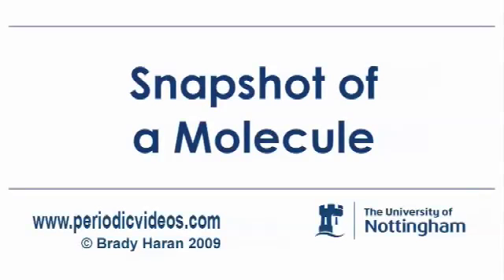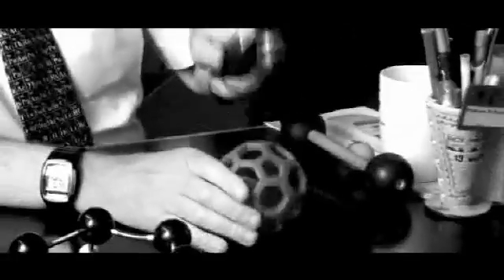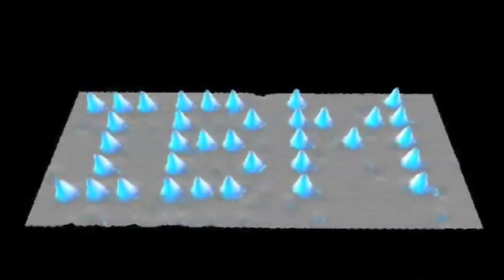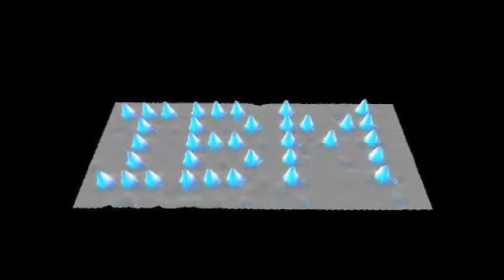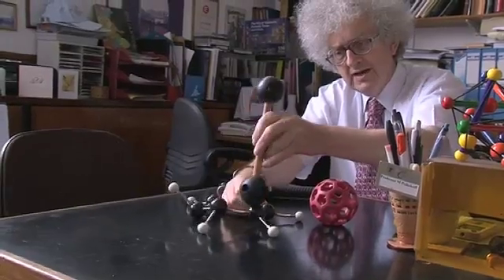Molecular Snapshot - Periodic Table of Videos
The Professor shares his views on an amazing image of a molecule captured by scientists from IBM.